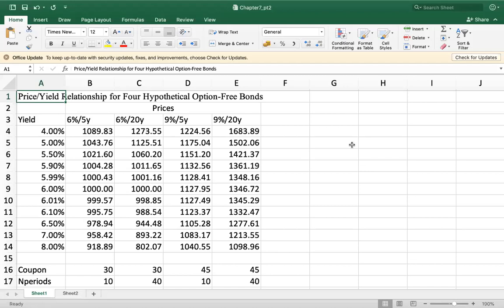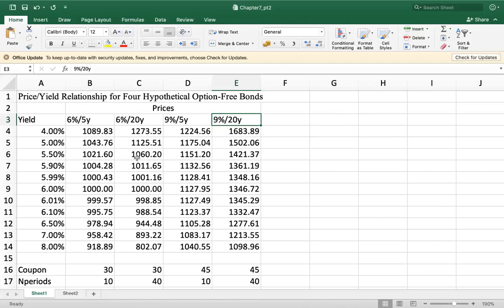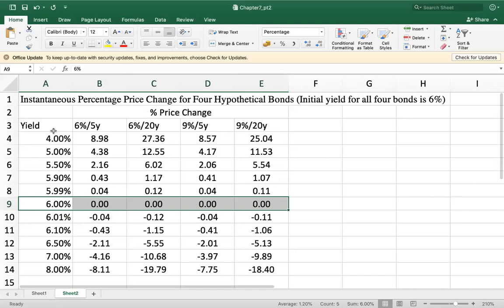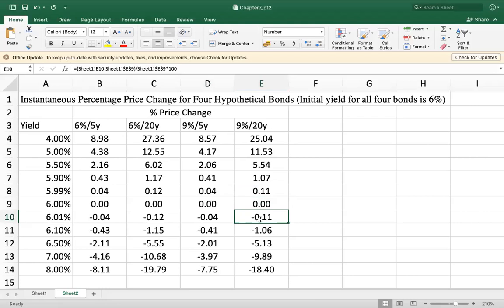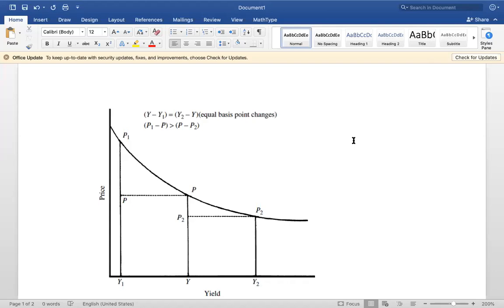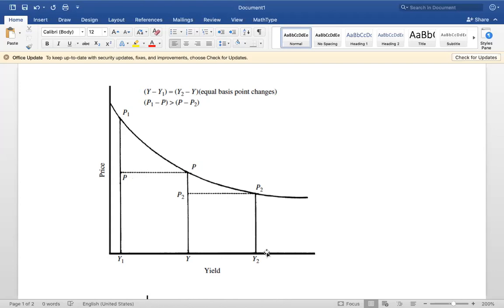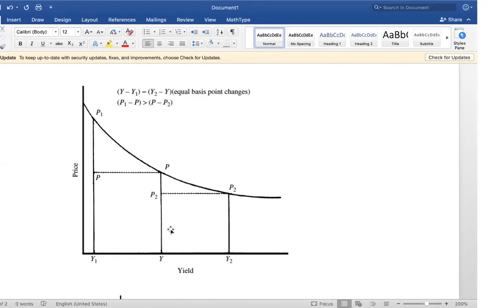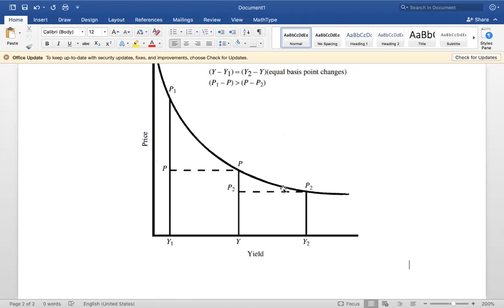Fixed Income Securities - Introduction to the Measurement of Interest Rate Risk - Chapter7_pt2